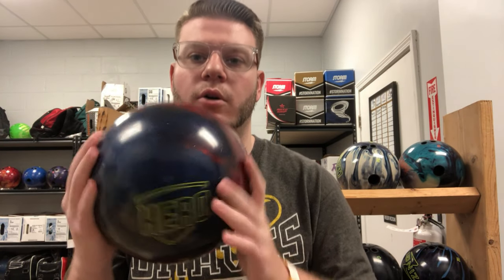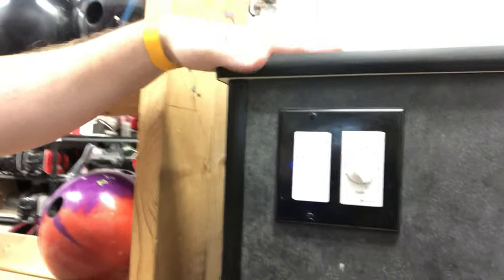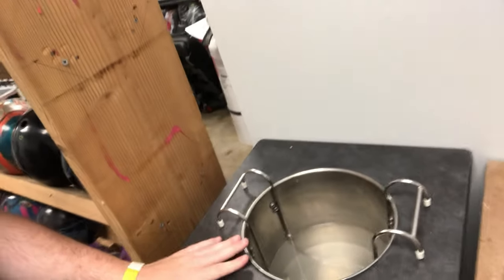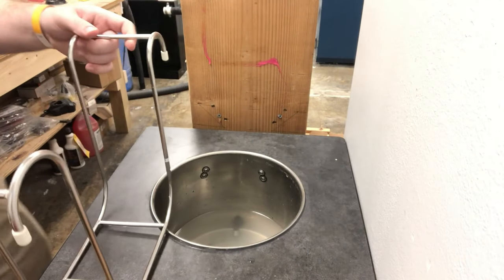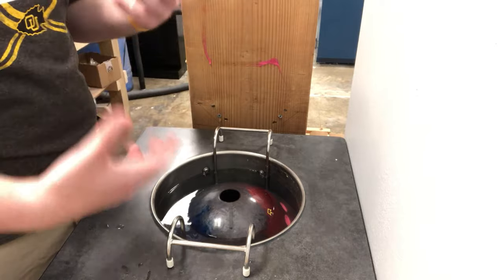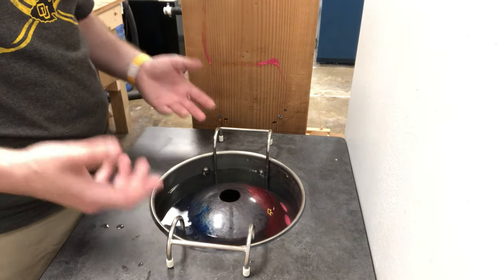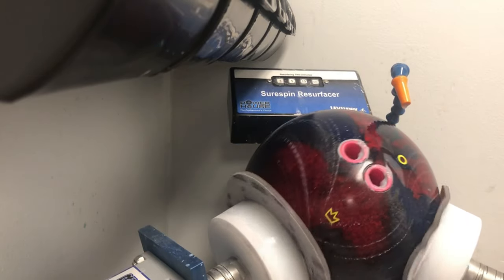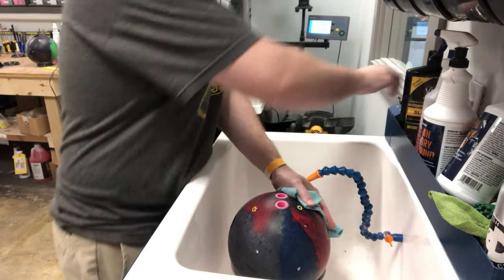IN THE PRO SHOP | Detox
In this episode of In the Pro Shop, I talk about detoxing bowling balls, and the effects of getting it done. Thanks to Ottawa University bowler, Jared Freed, for helping me out with this video.